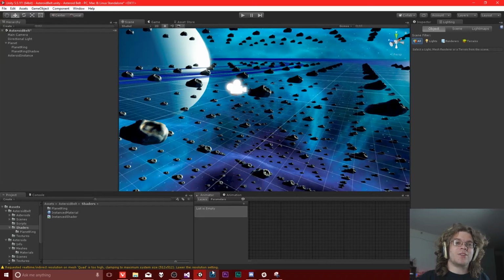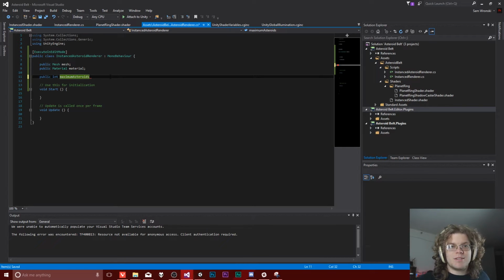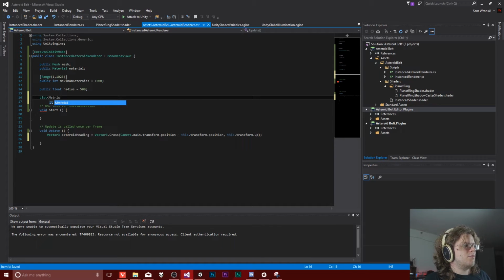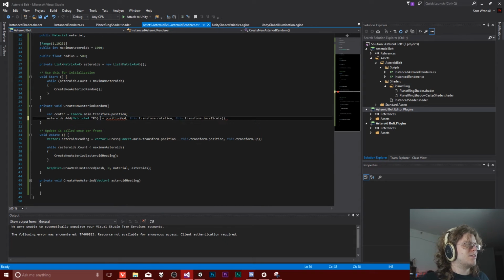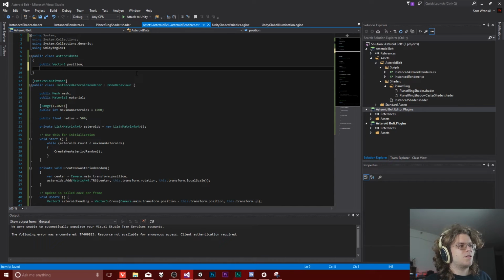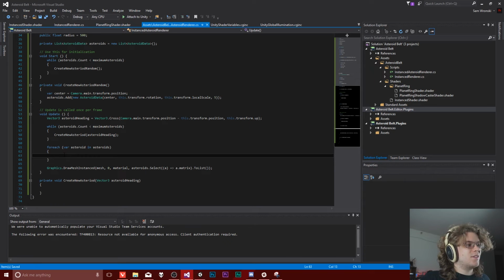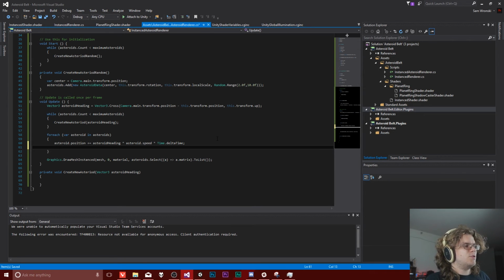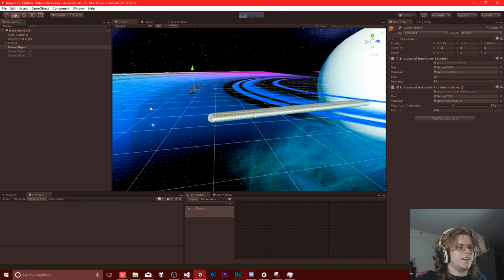An Instanced Line of Asteroids - Lets Make an Asteroid Belt - Part 4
We've already built an asteroid ring shader to handle rendering the rings of a planet at large distances. What about close distances though? For that we're going to want actual rocks! This is going to require us to figure out a way to render thousands of actual asteroid models around our player. To accomplish that we're going to use Instancing. This will require us to write scripts to draw our models using the provided Unity Graphics.DrawMeshInstanced() method. Next we'll need to build a quick Instanced Surface Shader, we can't use normal shaders here, they MUST be built for instancing. For this we'll just use the default created by Unity when we create a new Instanced Surface Shader.

Instanced rendering is a fantastic way to avoid additional draw calls when you are rendering a number of similar objects. In our case this means we can render millions of triangles and thousands of asteroids while still getting a framerate over 100 fps.

Quick note: had some recording troubles with the next few episodes. There will be a jump between this and the next episode. Sorry.